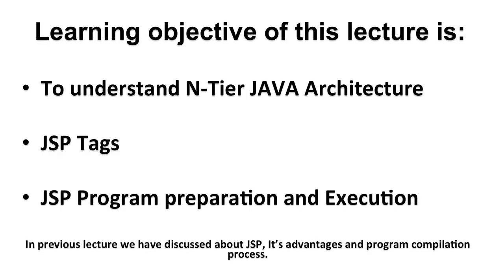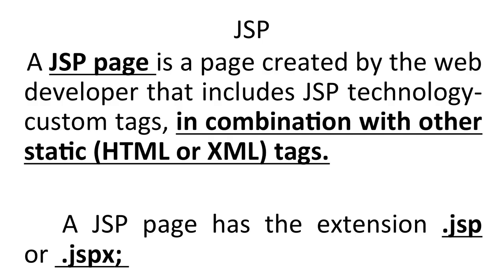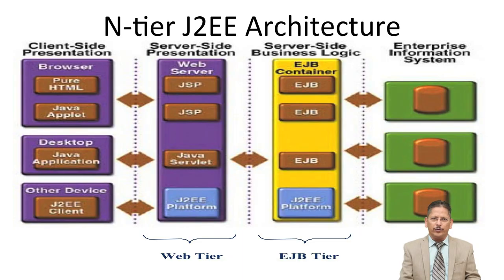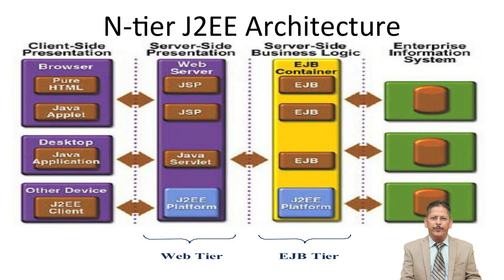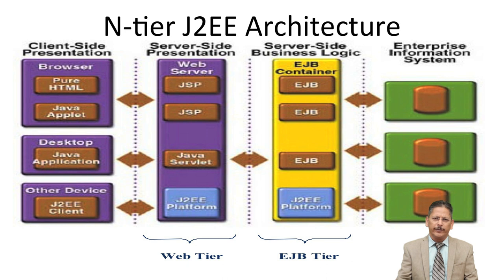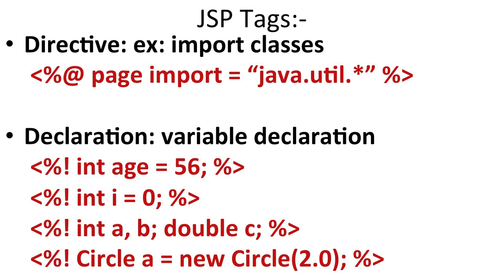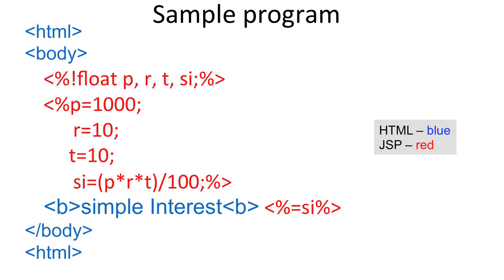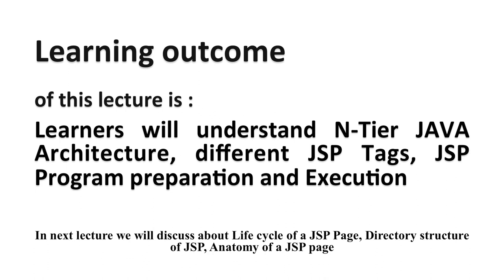Advantages of JSP, JSP engines, JSP Architecture (Part-2)